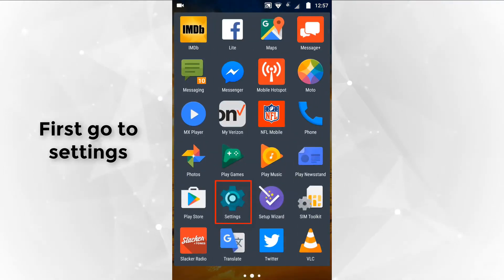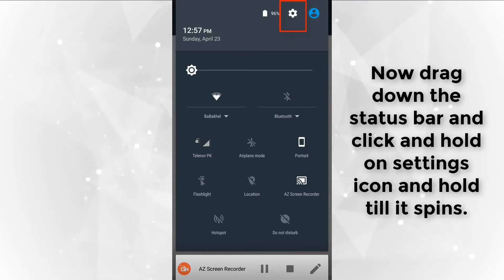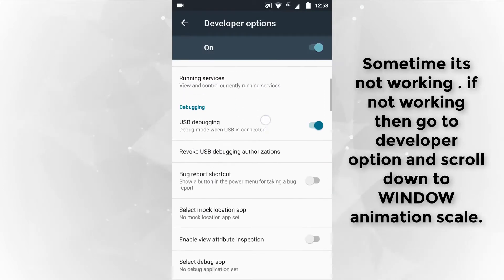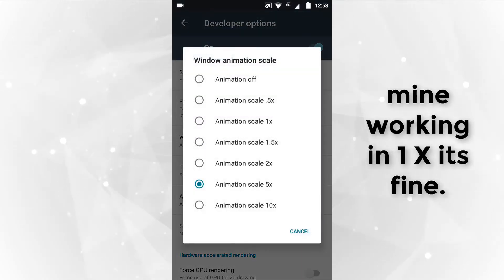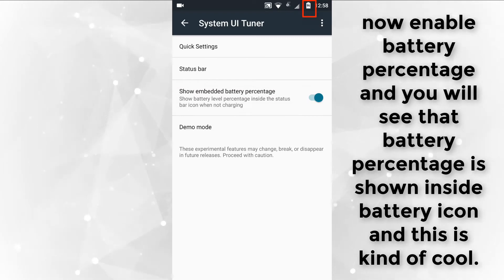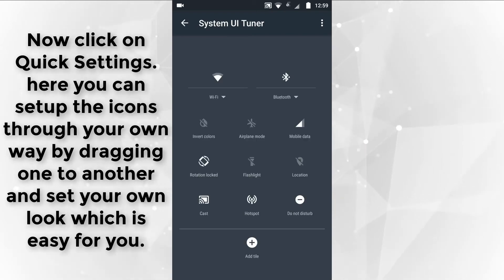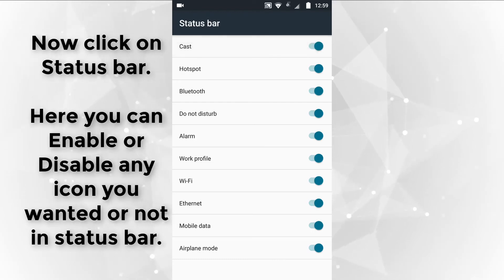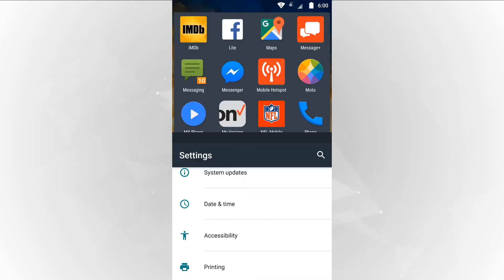How to enable System UI Tuner in android Easily | Marshmallow | Nougat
This video will show you complete description about System ui Tuner and how to easily enable it .